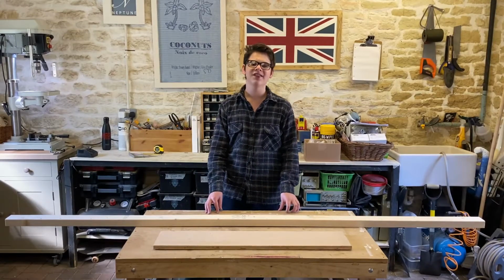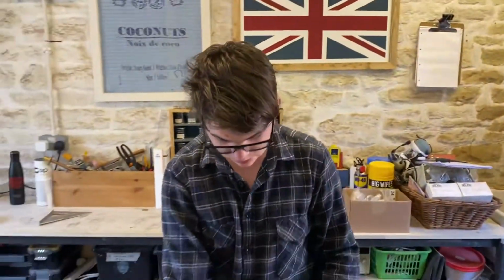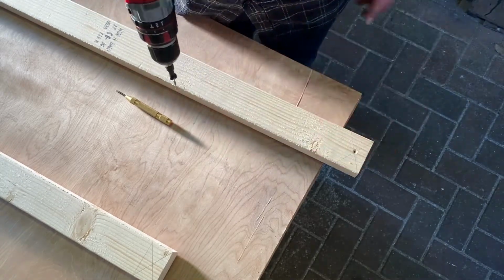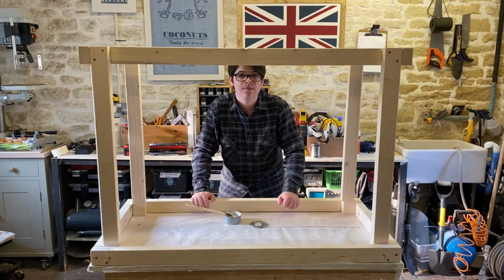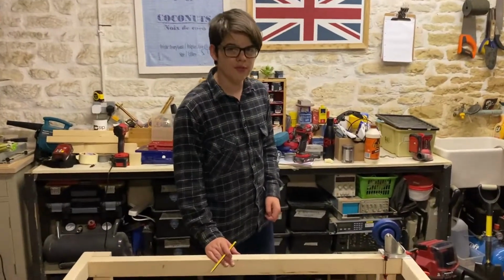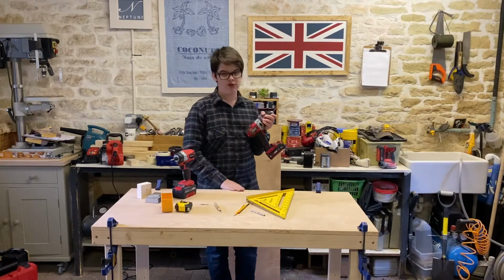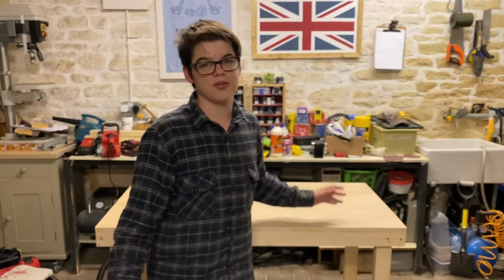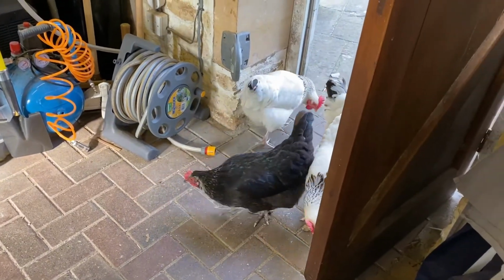Building a workbench from scratch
Using ubiquitous materials to make the ultimate hub for your workshop